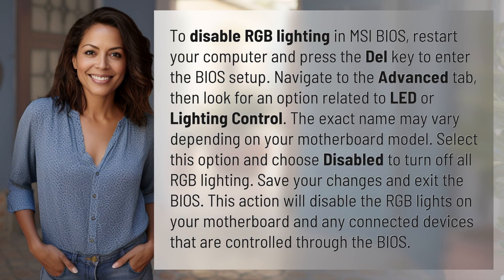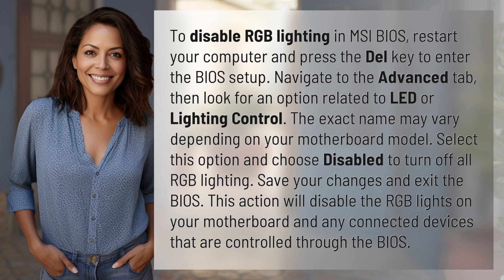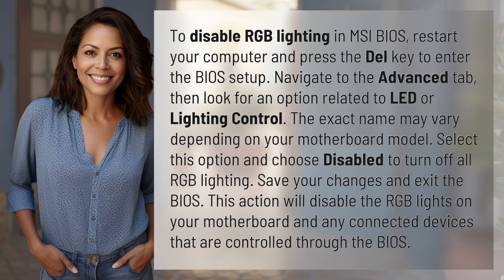How do I disable RGB in MSI BIOS?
Disabling RGB in MSI BIOS: A Step-by-Step Guide 👉 MSI RGB Disable 👉 Learn how to easily turn off RGB lighting in MSI BIOS with this simple step-by-step guide. Say goodbye to the flashy lights with just a few clicks!

Laura S. Harris (2024, March 22.) How do I disable RGB in MSI BIOS?
    🌐 AskAbout.video